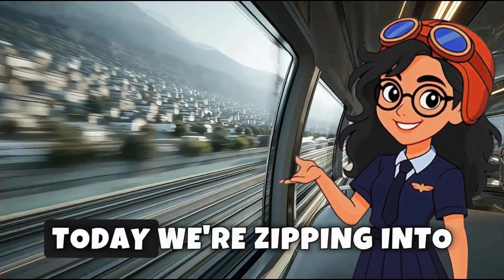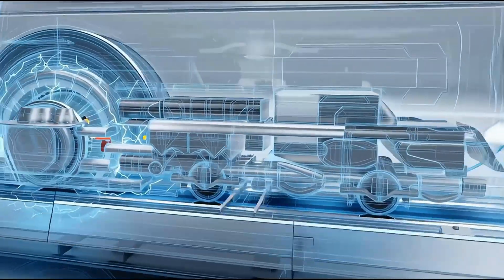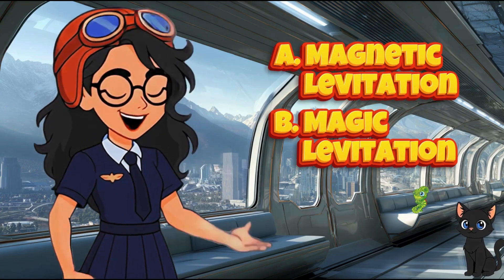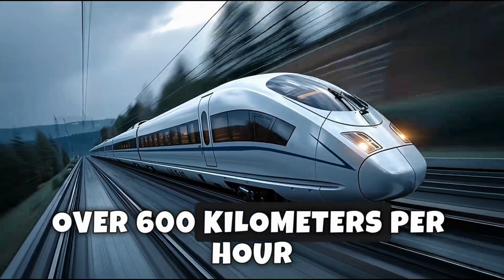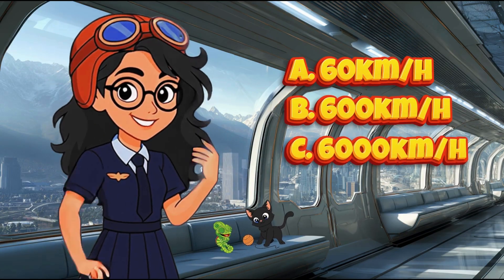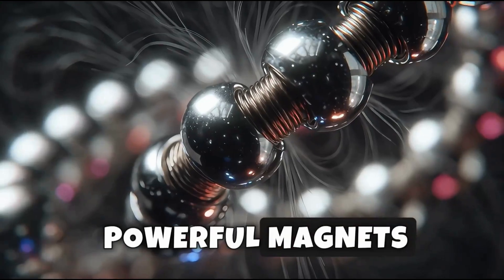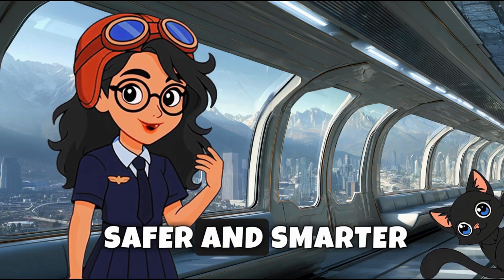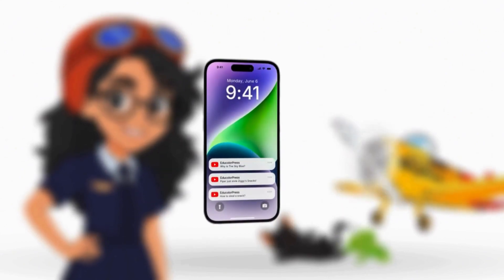Amazing Maglev Train - The Train that Floats | Discovery Lab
All aboard the future! 🚆💨 Join Ava Wingfield and her friends as they explore how maglev trains float, glide, and zoom using the power of magnets — no wheels needed!
 Learn how magnetic levitation, speed, and engineering come together to create one of the fastest ways to travel on Earth.
 Perfect for curious kids who love science, motion, and technology!